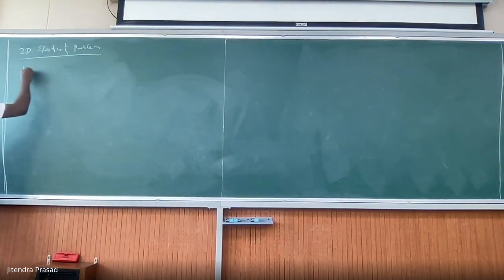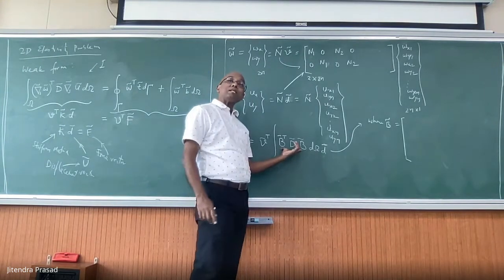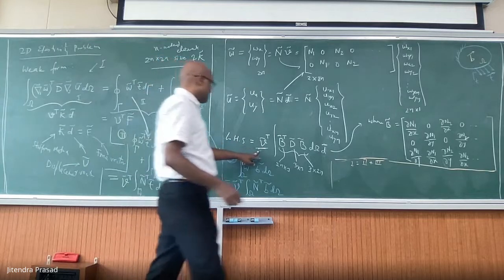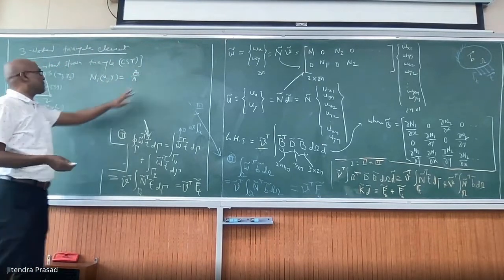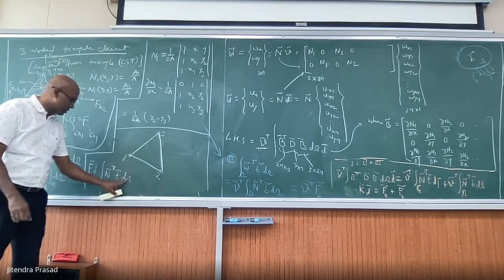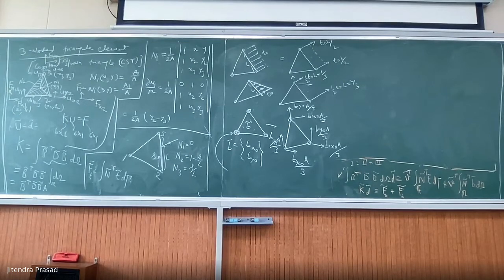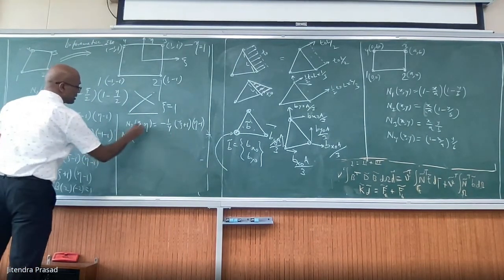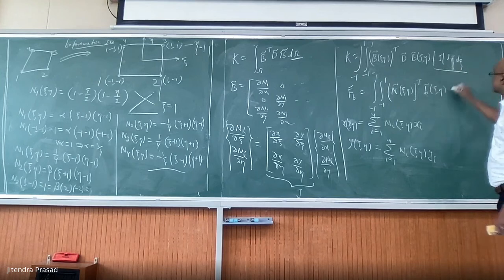Lecture 33 : ME515 FEM Winter 2022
Topics: 2D Elasticity Problem: 3-noded element, 4-noded rectangular element, 4-noded quadrilateral element.